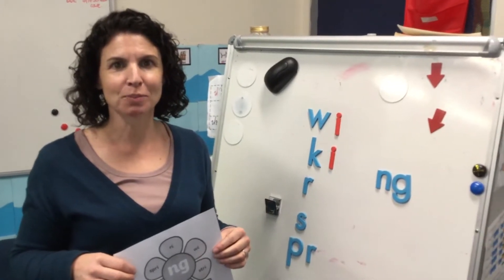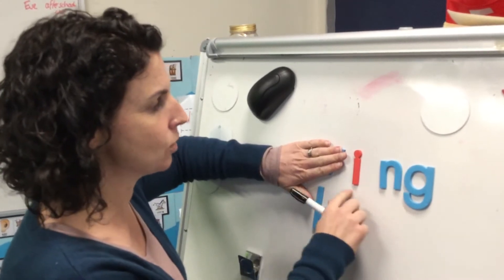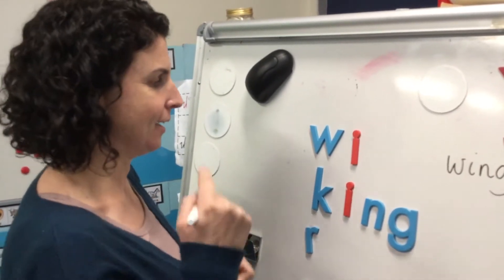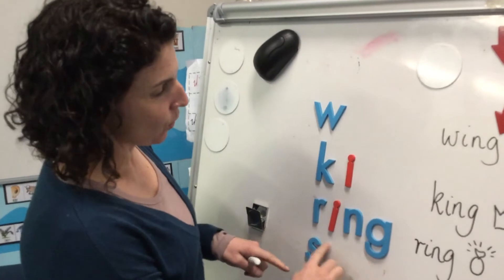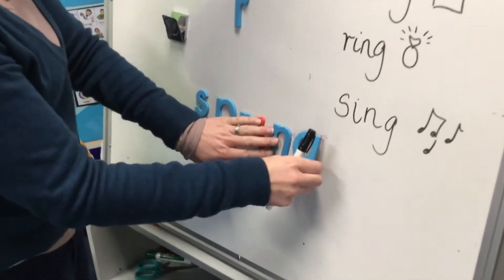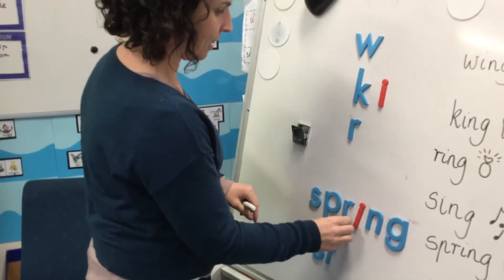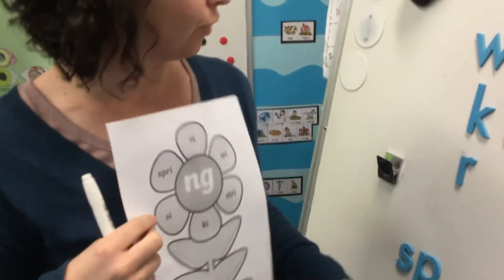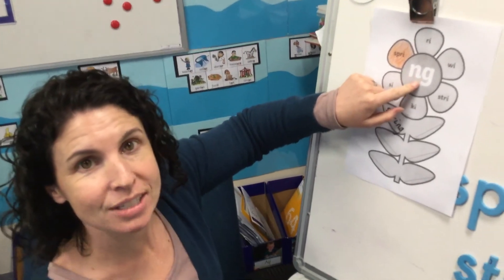Week 10 Reading Thursday